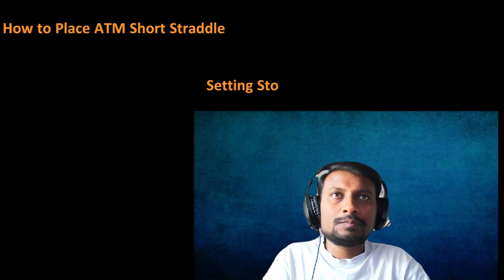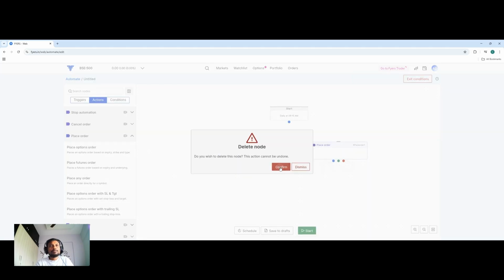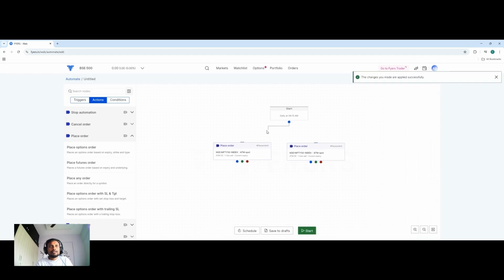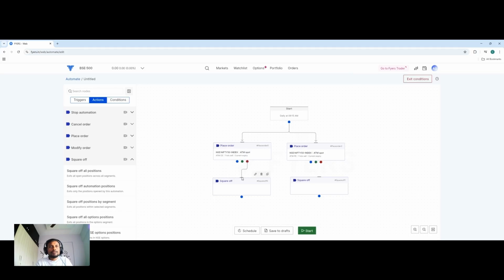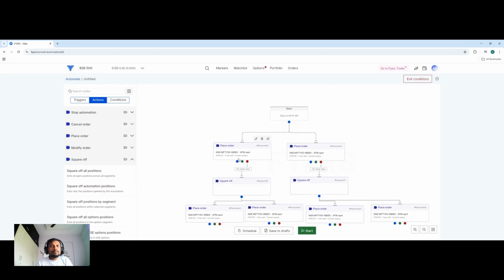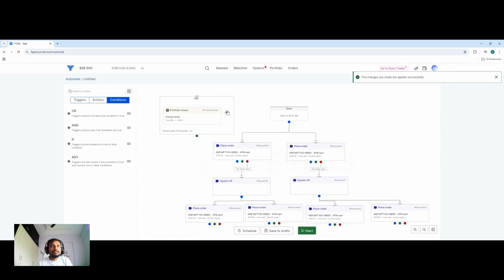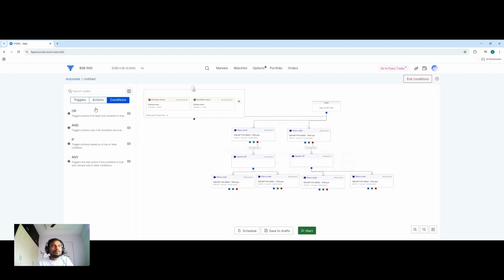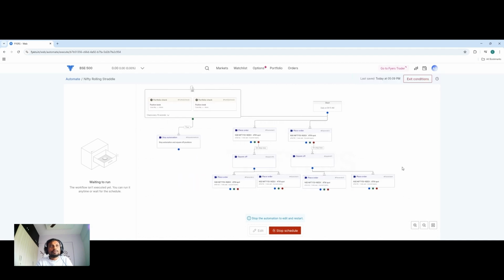Build Your First Nifty Straddle Bot Today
Tired of manual adjustments? In this video, we break down exactly how to build a Rolling Nifty Straddle Automation workflow. We cover the entry, the stop-loss logic, and the automatic re-entry into new At-The-Money (ATM) strikes.

📌 Timestamps:

0:00 Why Automate Nifty Straddles?
2:15 Setting up the ATM Entry
2:55 Rolling Logic: SL & Re-entry
4:15 Setting Portfolio Max Loss/Target
4:55 Live Dashboard Tracking & Conclusion

Educational Purpose Only: The content shared on Santhosh Bazar, including Nifty/Bank Nifty levels and automation strategies, is for educational and informational purposes only. I am not a SEBI registered investment advisor. Trading in the stock market involves significant risk; please consult with a qualified financial professional before making any investment decisions.